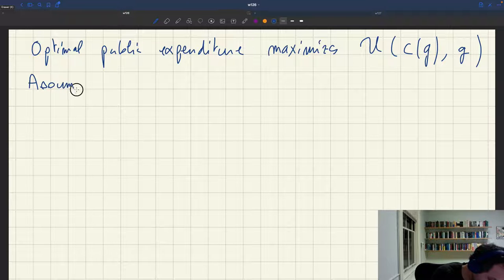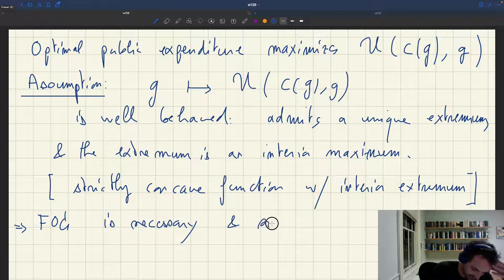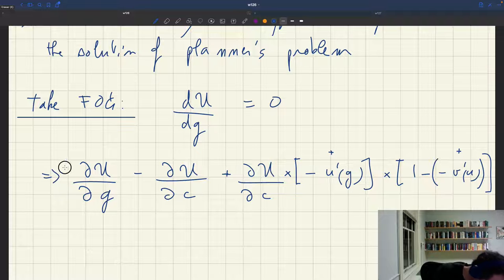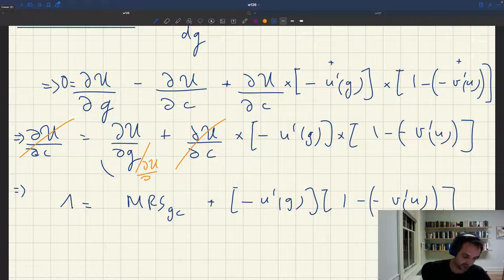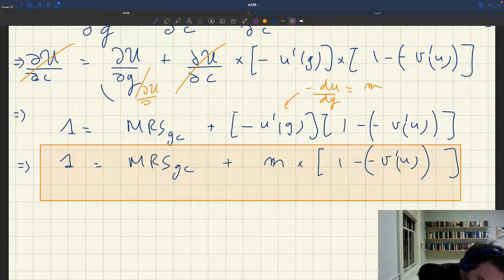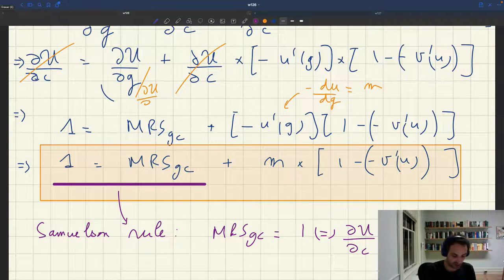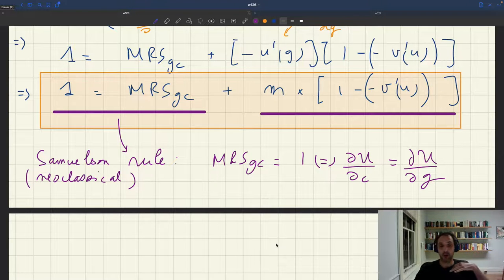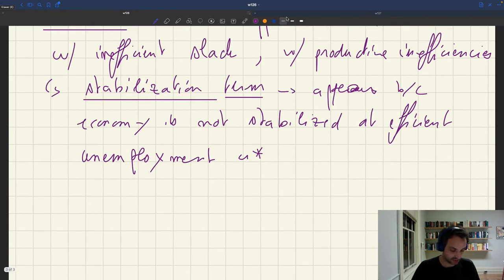w126. Optimal Government Spending